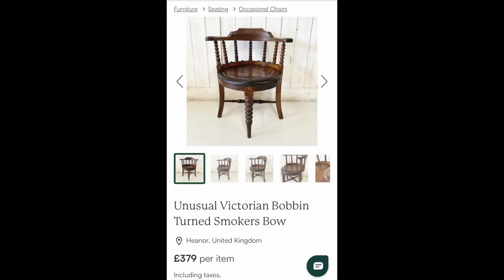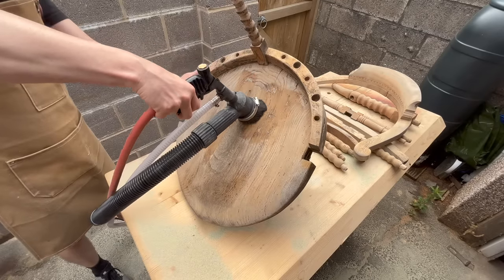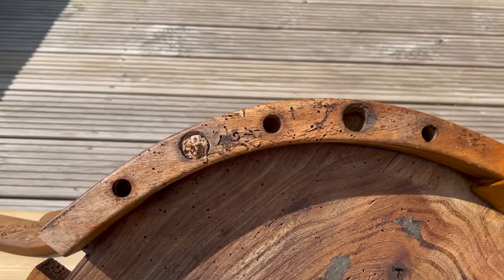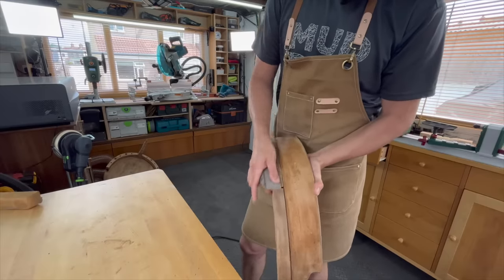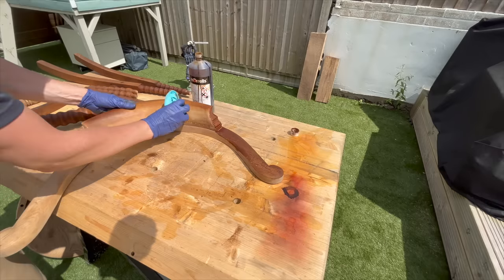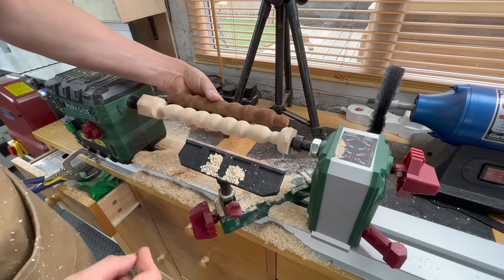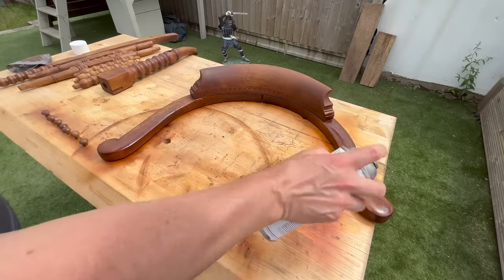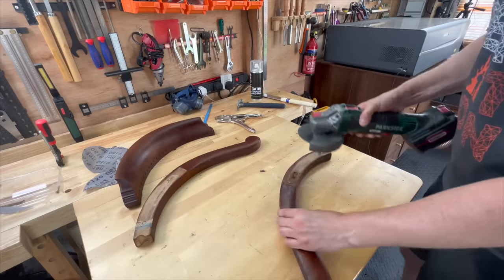Heart-warming 200 year OLD CHAIR RESTORATION. Woodworm, rot and damage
In this video I restore 200 year old rotten and eaten by woodworms chair that was in pieces when I found it. It looked like something that washed up on a beach rather than a piece of furniture...

SANDBLASTER VACUUM link:
Amazon EU
Amazon US

AIR COMPRESSOR (Amazon) for US (You need at least 18 CMF)

My FAVOURITE Products USA
My FAVOURITE Products UK